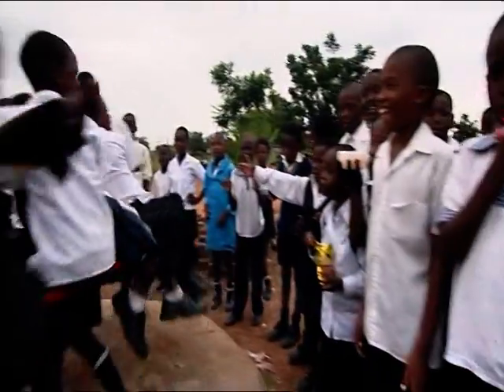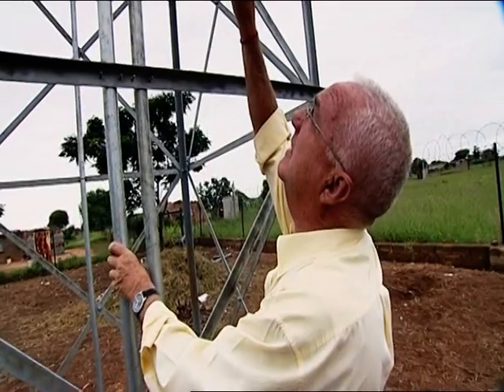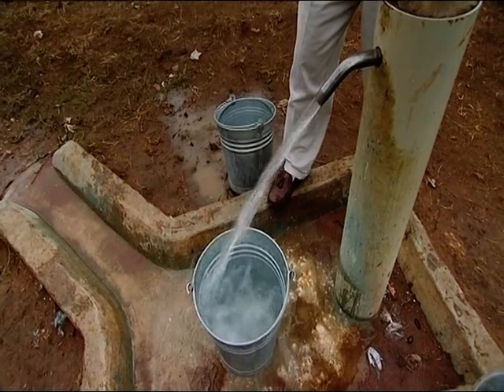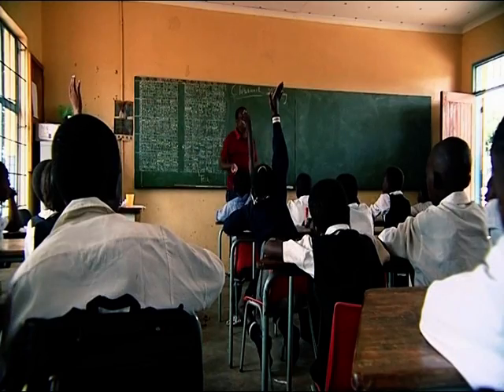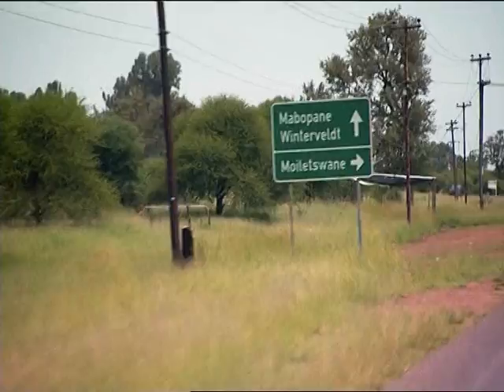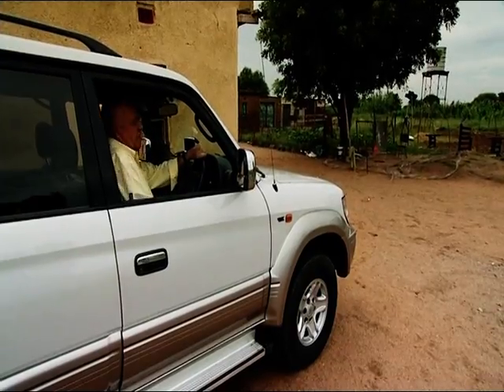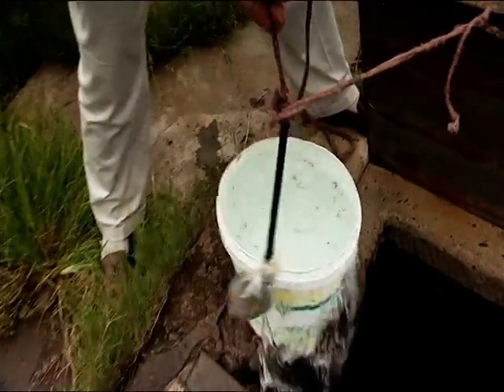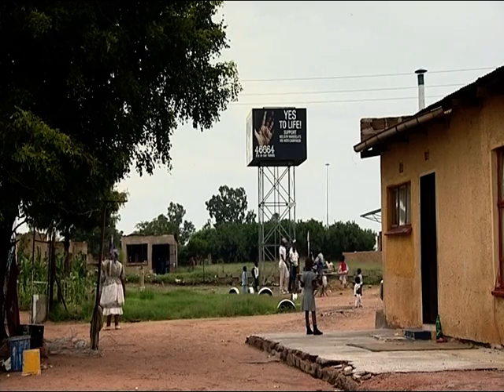PLAYPUMP BBC 2 - JULY '09